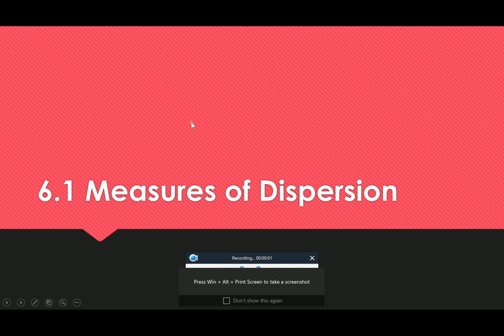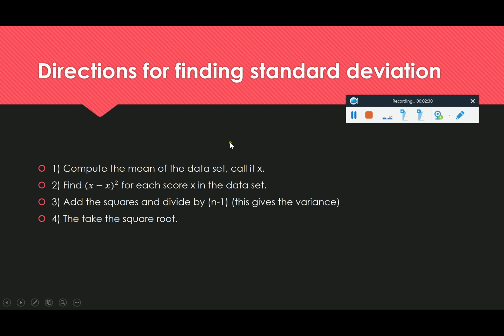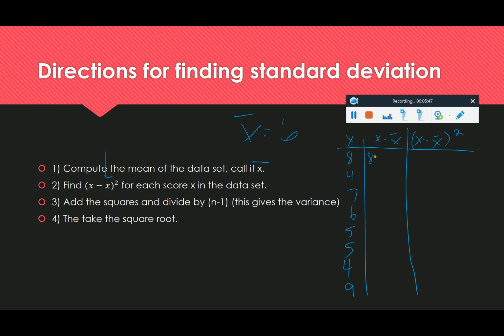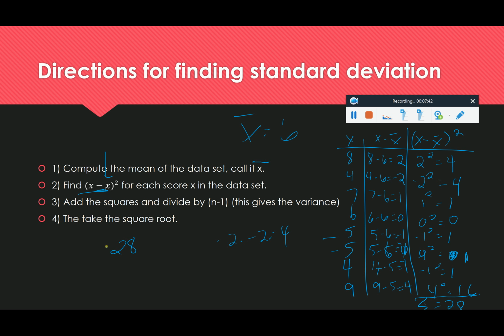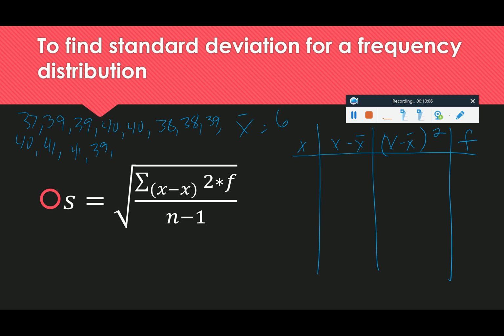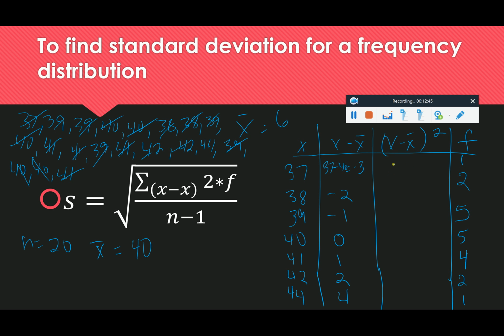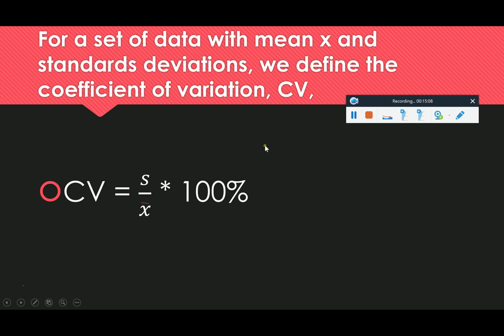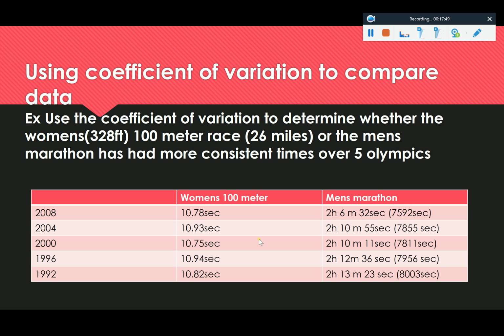6.1 VIDEO NOTES